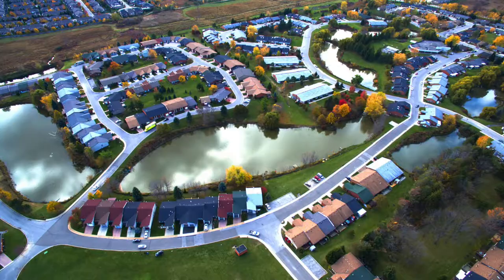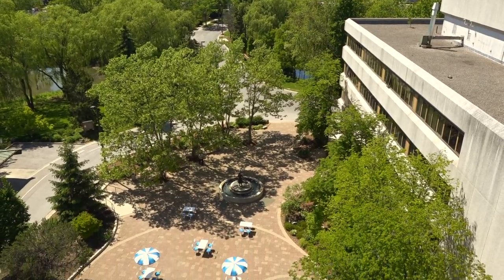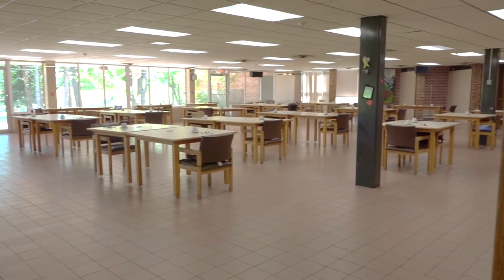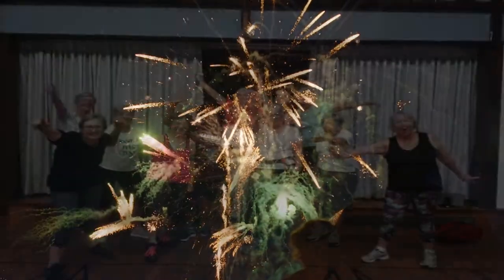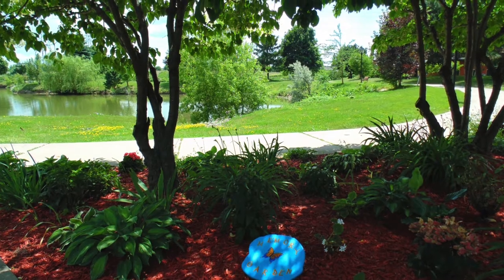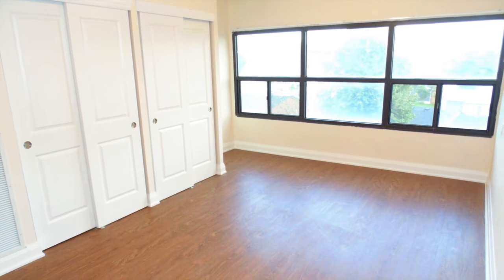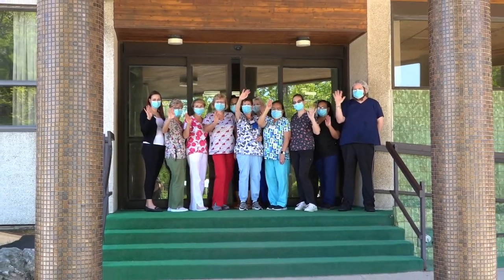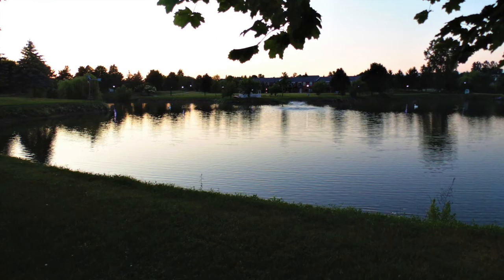St. Elizabeth Retirement Residence - Tour 2020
A virtual tour of the St. Elizabeth Retirement Residence.